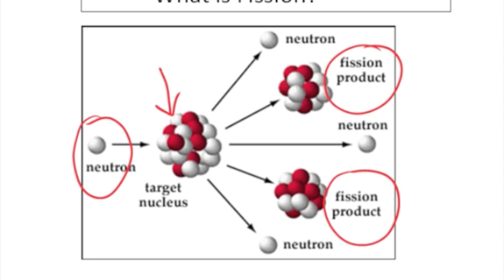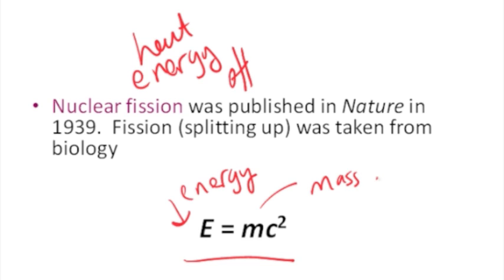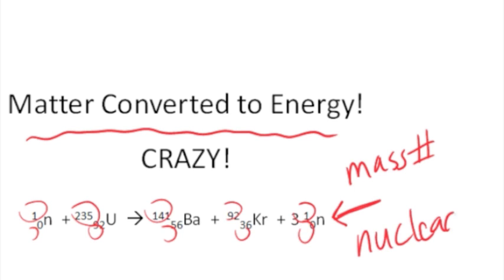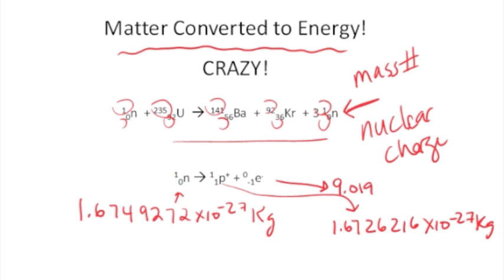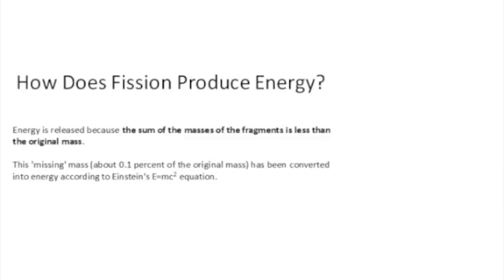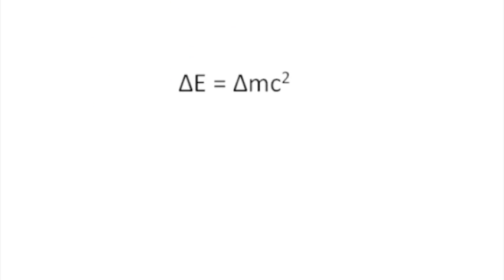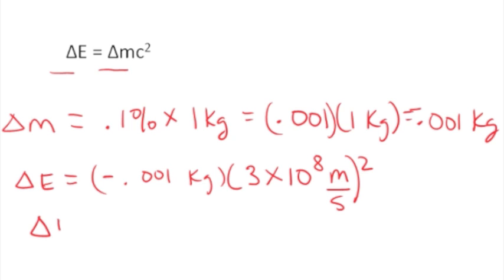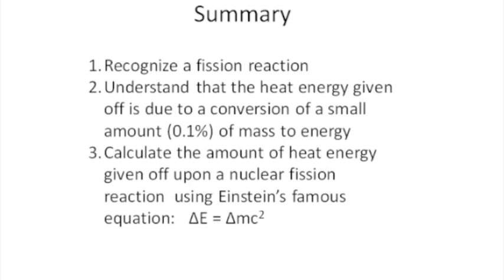CIC304K Energy from Fission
Nuclear Fission Definition & Energy from Fission